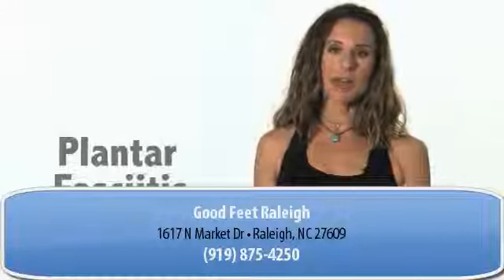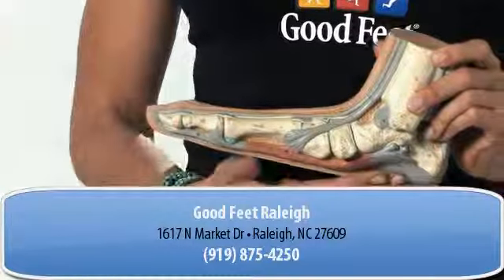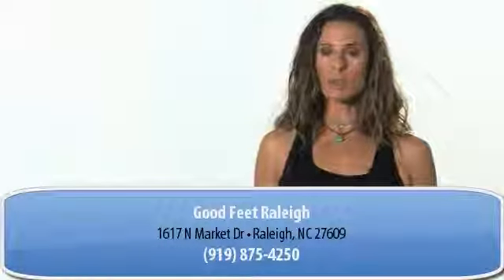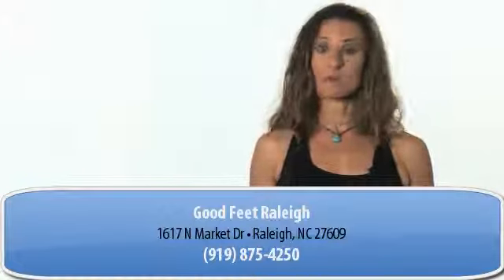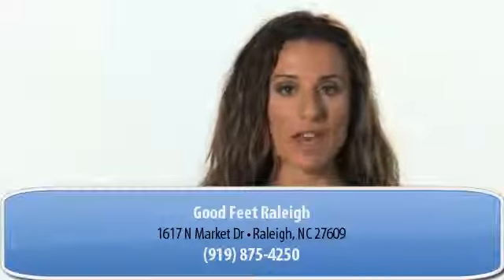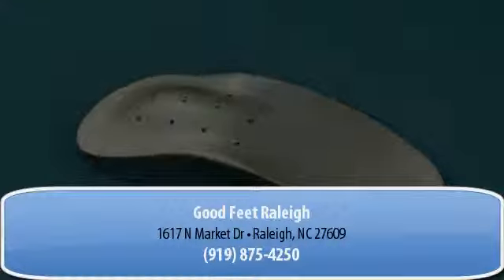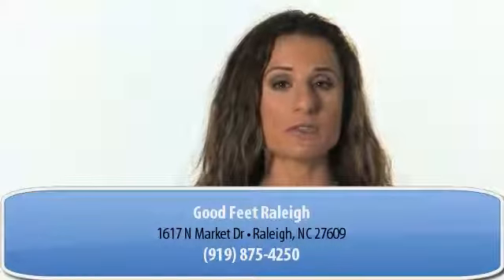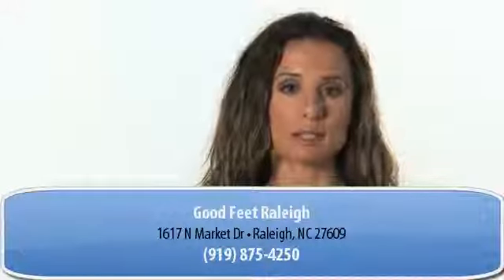Good Feet Raleigh Customers discover Arch Pain Relief from Plantar Fasciitis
Raleigh Good Feet is the pain relief solution you
need! Good Feet is America's #1 Arch Support!

Are you suffering from foot pain, plantar fasciitis,
heel spurs, hammertoes, or bunions? Good Feet Arch
Supports have helped millions of customers all over the
world to relieve their foot pain and be able to once
again walk, work --even enjoy their favorite sports
activities -- pain free, for the first time in years.

What about your knees, hips, and back? Before taking
another step, treat yourself to the best arch supports,
foot orthotics, and shoe inserts/insoles in the United
States.

Visit Good Feet arch supports in Raleigh.

knee, back, and leg pain relief.

Off Old Wake Forest Rd., across from Red Lobster